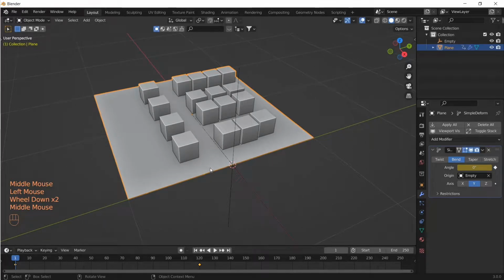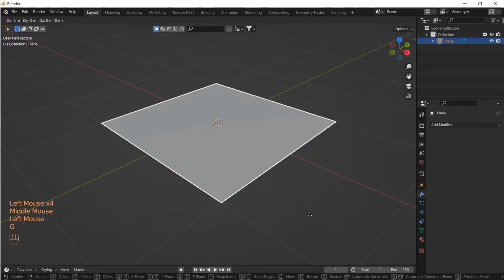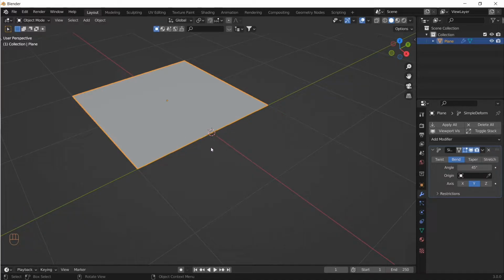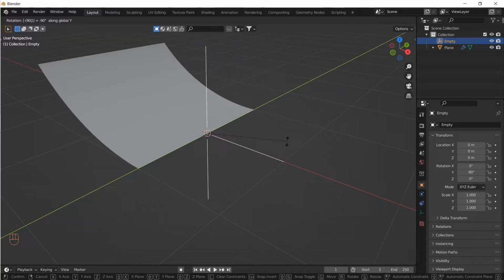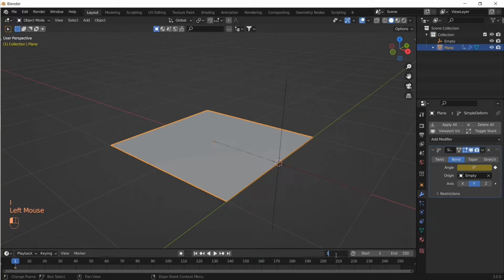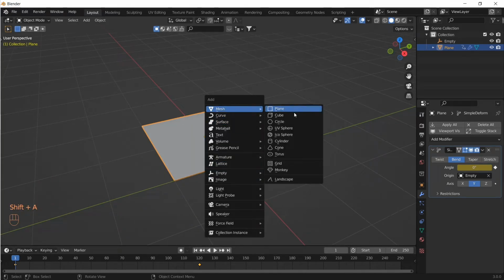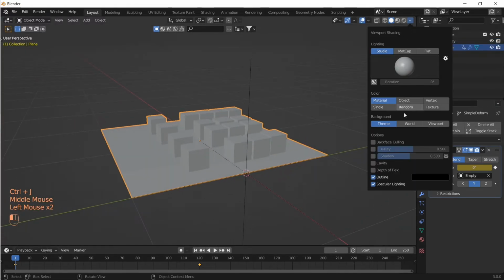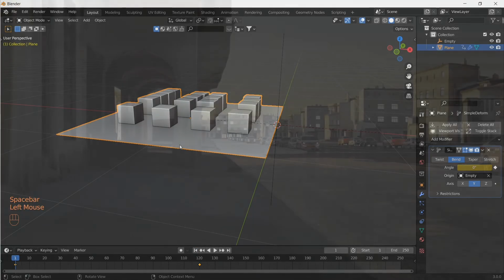Blender Tutorial: How to animate bending of a basic mesh (Simple Deform Modifier)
Key points discussed...Simple Deform Modifier for Bending using an Empty

This is part 1 of the 5 min Tutorial series: Bend the World...in Blender. In this video, we explore Simple Deform Modifier for bending.

Blender Editor Types used: 3D Viewport

Blender Properties used: Modifier

Blender version: 3.0
Render Engine: Cycles
Lighting: Nishita Sky Texture
Samples: 256 samples with Open Image Denoise @ 1080p resolution.

Blender Addons:
Buildings: BlenderKit (free assets)
Cars:BlenderKit (free assets)
Roads: City Road Builder
Camera shake: Quake Motion Camera

Laptop: Asus Vivobook S (Intel i5 and Nvidia MX150 graphics)
Digital Pad: Ipad pro 2020 and Easy canvas app
Workstation: AWS EC2 (Amazon Web Services)
Editing: Blender, iMovie
Audio processing: Dolby IO app on iPhone 12 Pro max and iPad Pro 2020